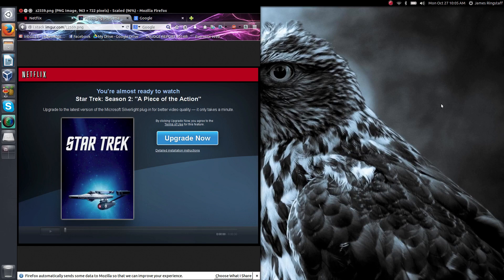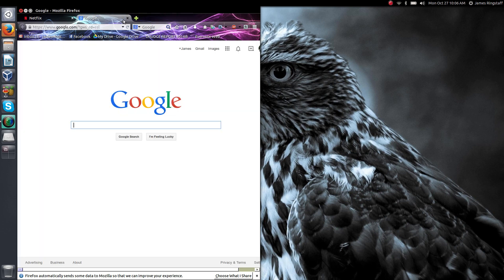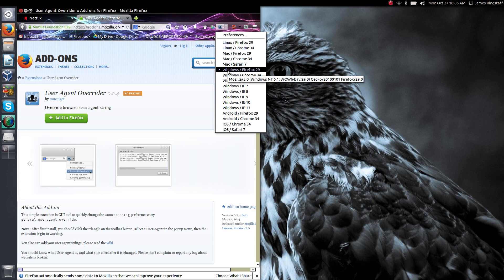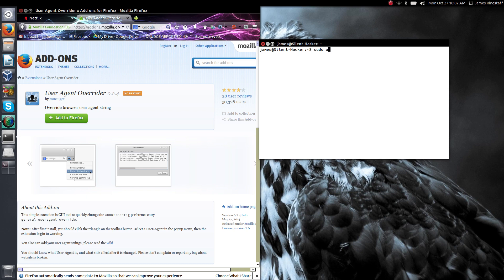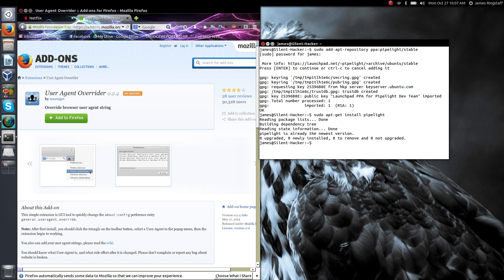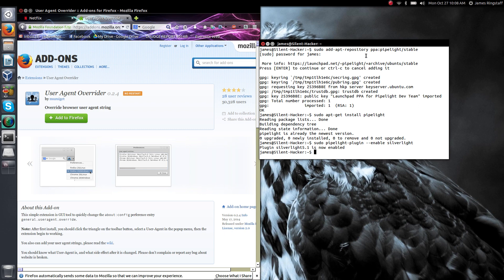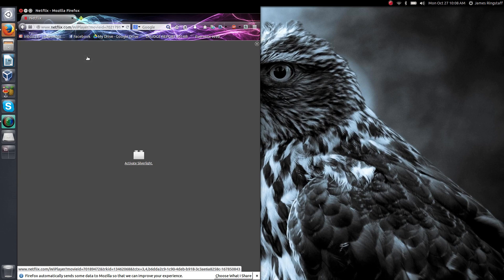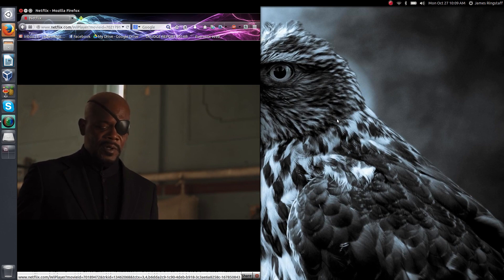How to Install Pipelight in Ubuntu 14.04 and 14.10 (Trusty Tahr & Utopic Unicorn)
In this short video, I show how to install the Pipelight Plugin on your Ubuntu desktop. This simple solution will allow you to enable Silverlight so that you can get back to streaming Netflix in no time at all!